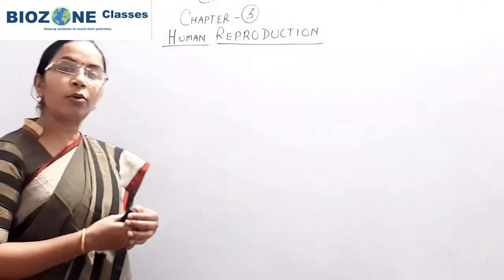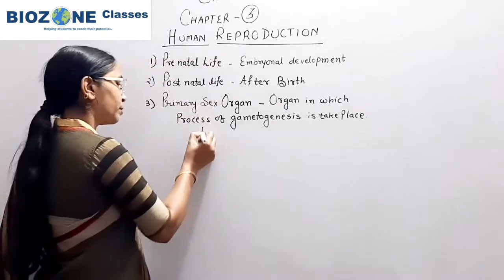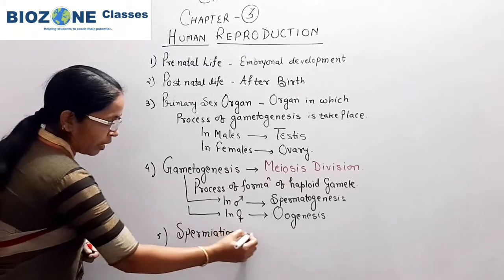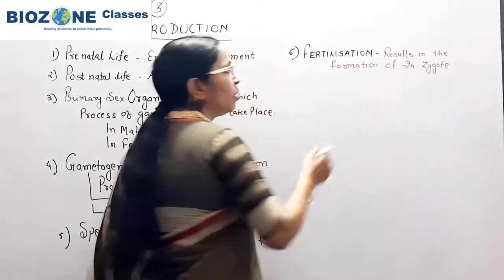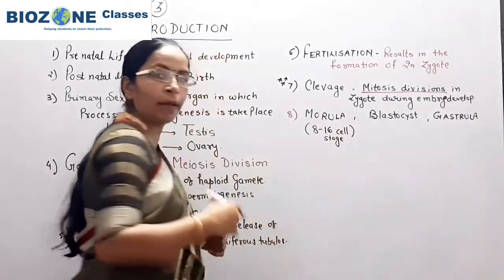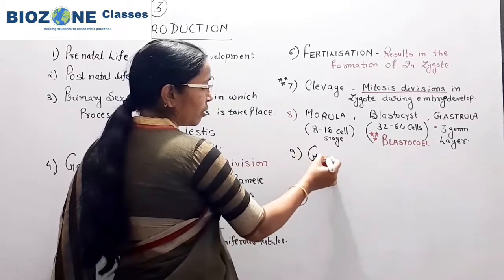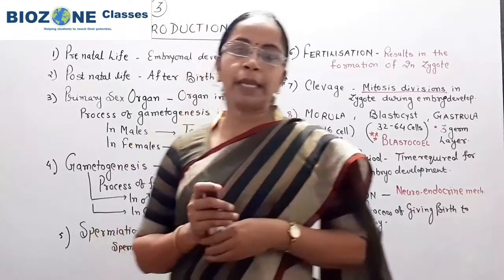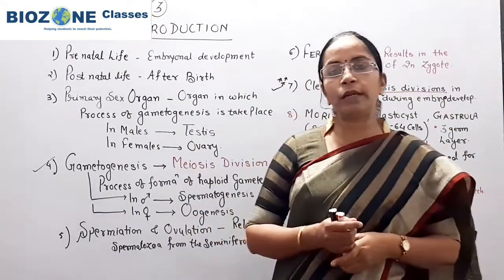Human Reproduction | Class 12 Biology | Part 1 Target NEET and CBSE Board.# Biozone classes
In today's session, NEET Expert Dr.Deepa Dahake Maam takes you through the topic - Human Reproduction chapter 3  12th Board and for NEET preparation.
as it is one of the most important and scoring topics in Biology, CBSE Class 12 of NCERT Science Books.
 This session will be mainly around the topic - "Human Reproduction class 12 ncert with the proper explanation which in turn helps in an easier understanding of the basic concepts to solve problems and get good marks in the 12th CBSE Board Exams. In today's class, NEET strategy, NEET preparation NEET mcq discuss by Dr.Deepa dahake for students. At Biozone we provide guidance to students for NEET, AIIMS, JIPMER and Board exams.